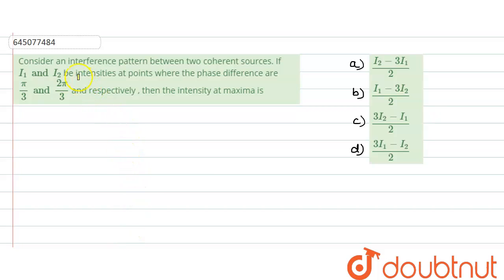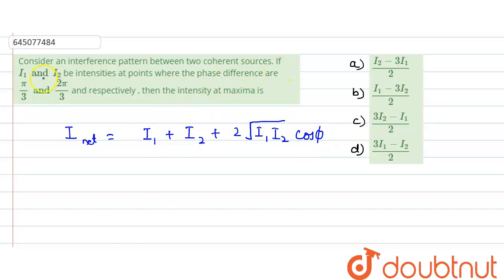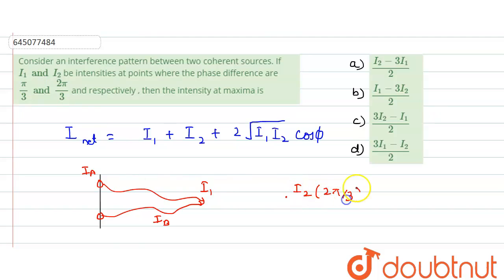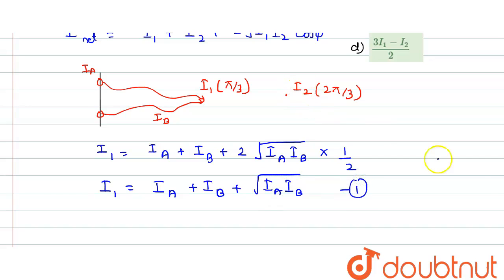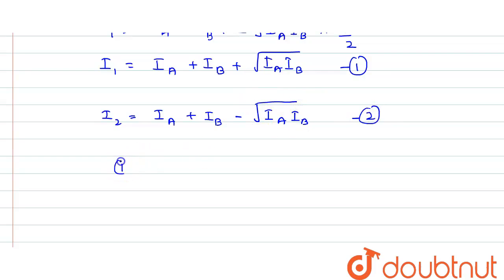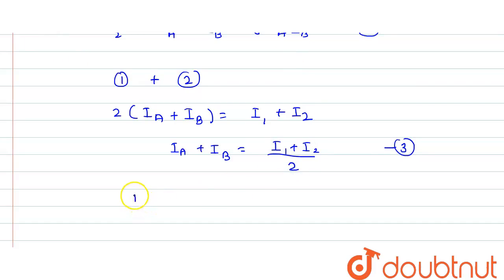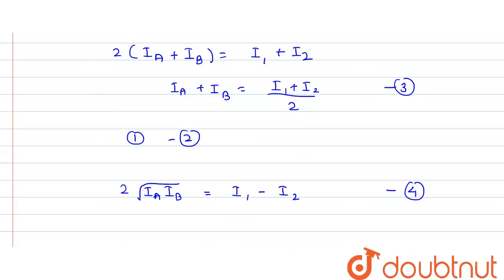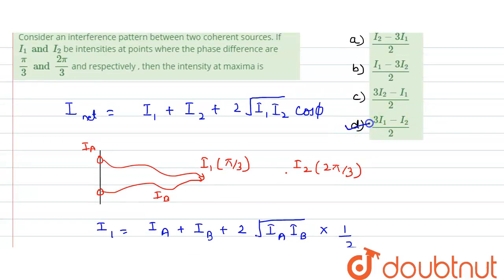Consider an interference pattern between two coherent sources.If I_1 and I_2be intensities at po...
Consider an interference pattern between two coherent sources.If I_1 and I_2be intensities at pointswhere the phase difference are pi/3 and (2pi)/3and respectively , then the intensity at maxima is
Class: 12
Subject: PHYSICS
Chapter: NTA NEET SET 93
Board:NEET

👉 Have Any Query? Ask Us.